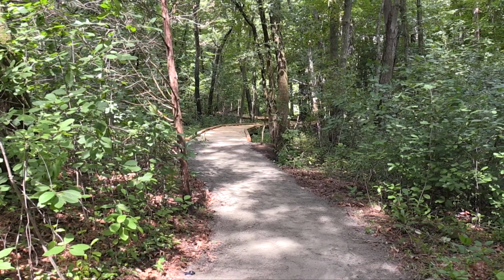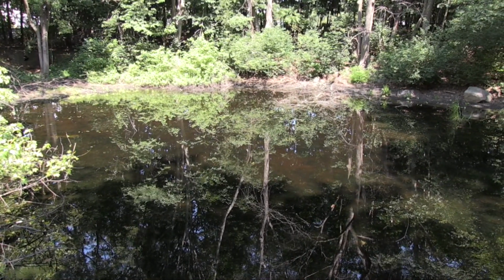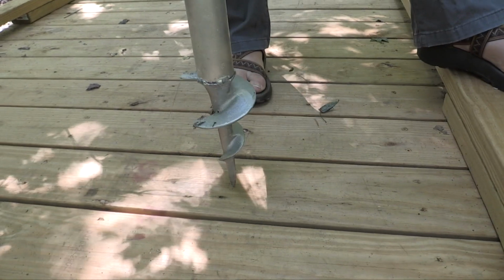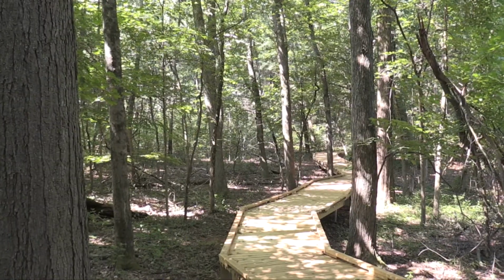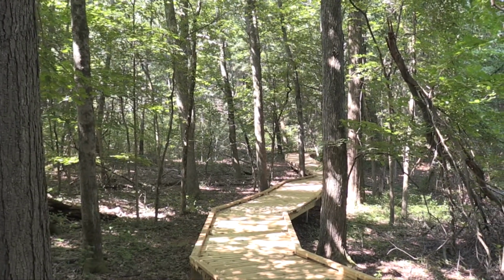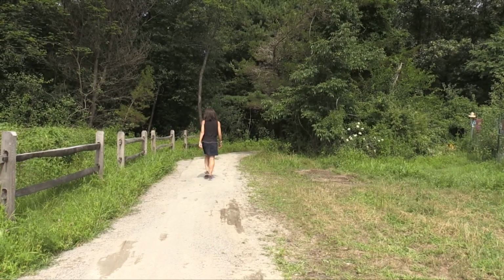North 40 Vernal Pool Boardwalk Opening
Construction of the North 40 Vernal Pool Boardwalk has ended and is now open for visitors in Wellesley.